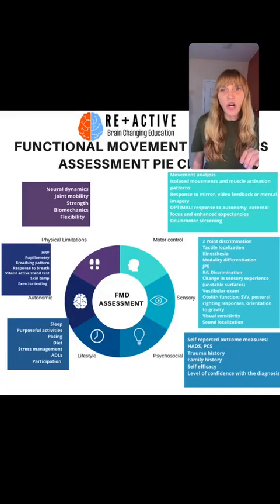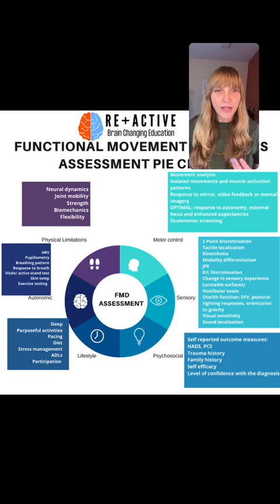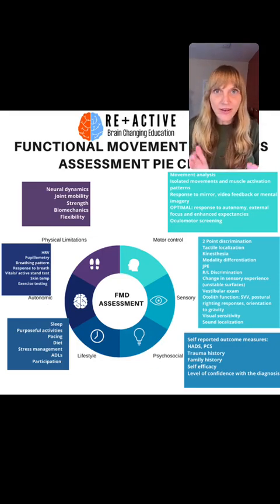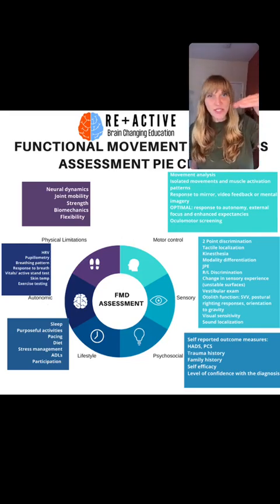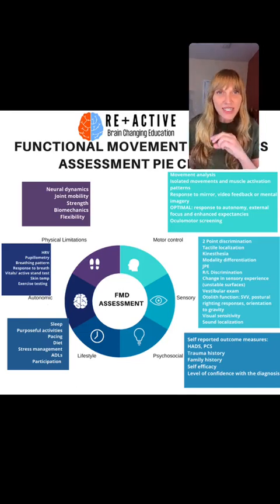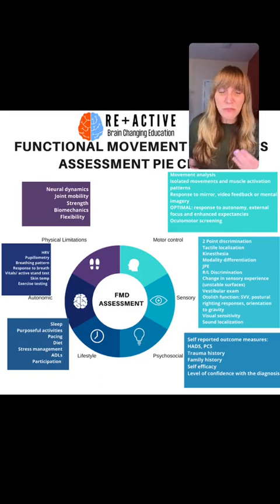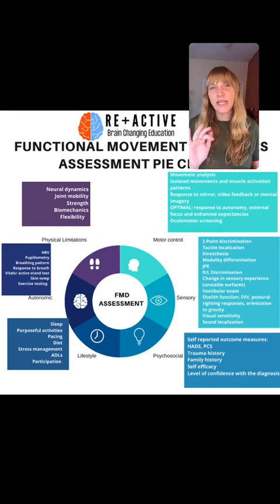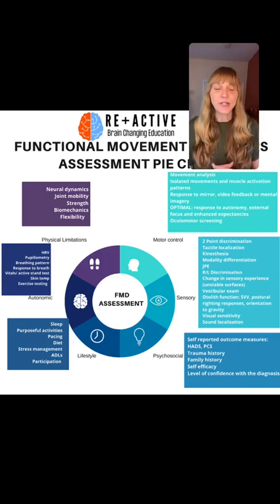FND awareness month! Our FND Assessment pie chart!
Instagram Live from April 13th, 2023!

It’s FND awareness month and another live video for you today—on our FND Assessment pie chart!

This one comes after a question about our approaches for different types of FND and I think the secret lies in a thorough and individualized assessment so that you can get down to the issues that are contributing to a persons tremor, dystonia, weakness, sensory symptoms, etc.

So first—thanks for the great questions—keep them coming!

And second—watch this quick video on the assessment pie chart and how each piece may contribute to a person’s FND symptoms.

And third—join us for our free workshop NEXT WEEK! We are going to share our top 3 strategies so therapists can find success with FND—any type of FND!